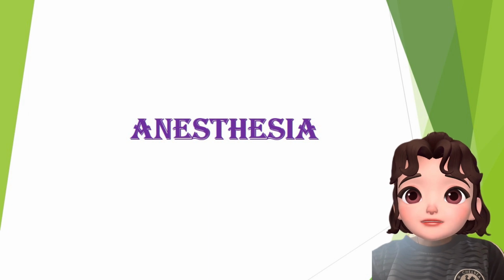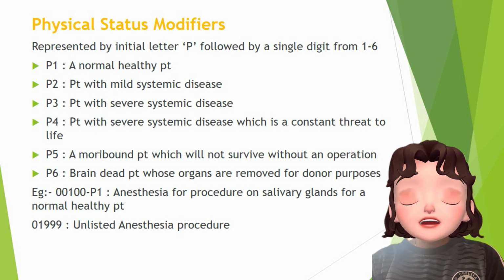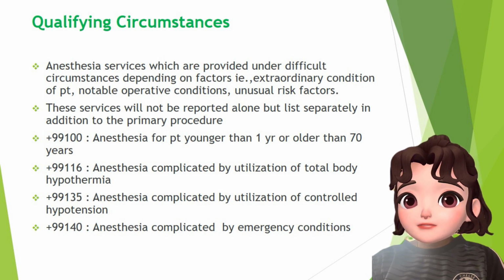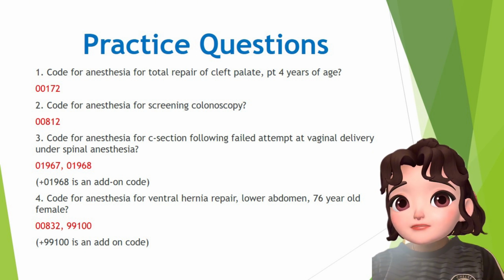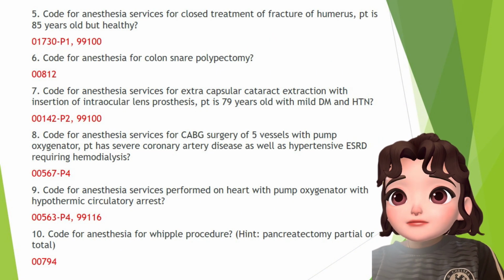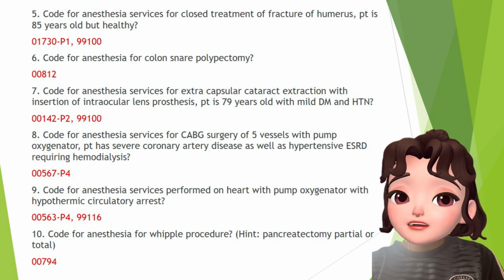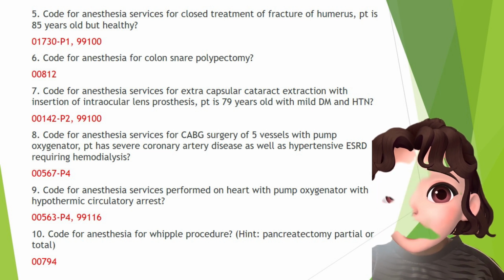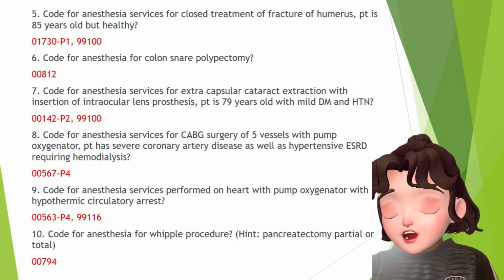CH-3 : ANESTHESIA | Medical Coding Course | CMC | Coding Career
Anesthesia

This channel focusing on the Medical Coding Courses.